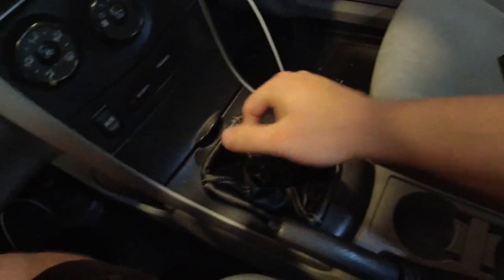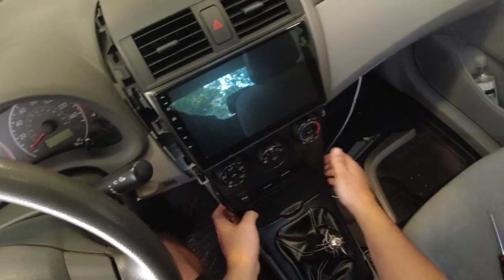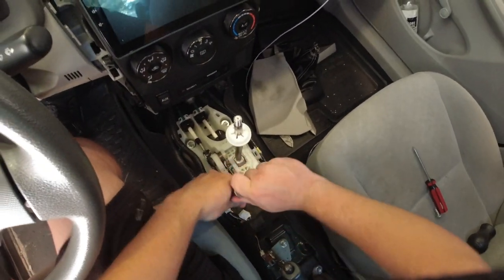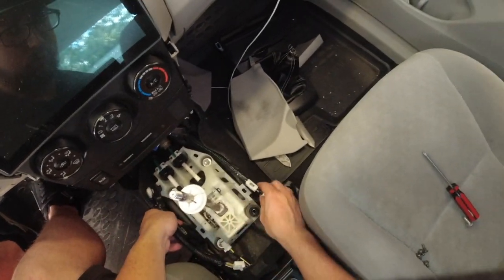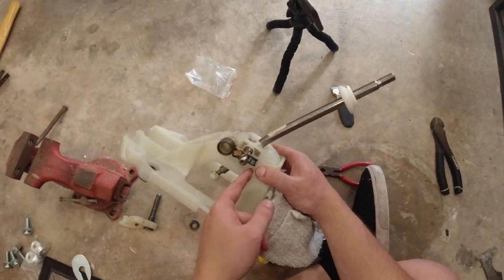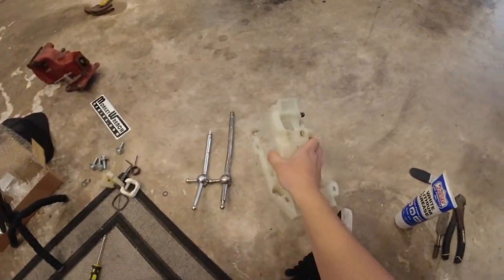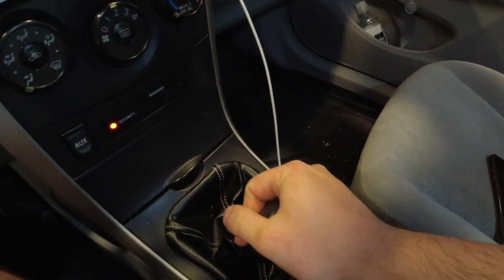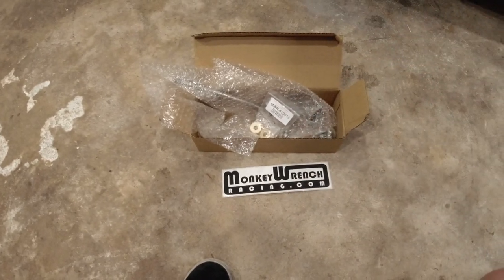HOW TO INSTALL SHORT THROW SHIFTER IN 2003-2013 TOYOTA COROLLA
**UPDATED LINKS**
Camera Gear I use: